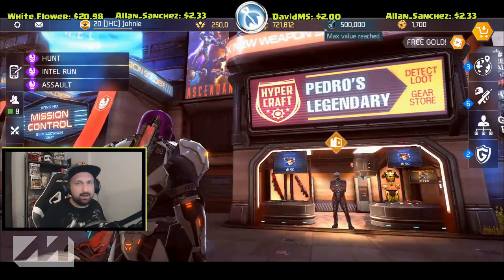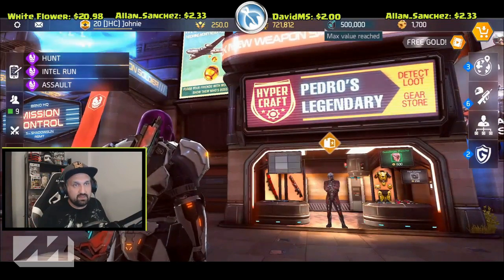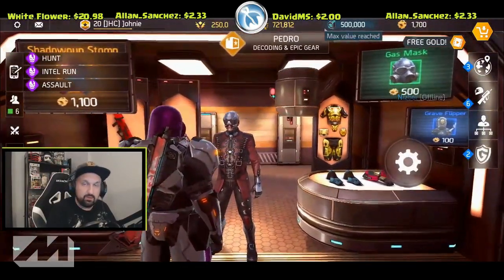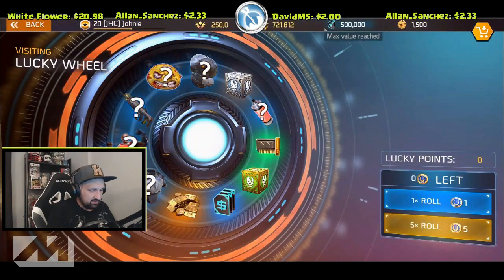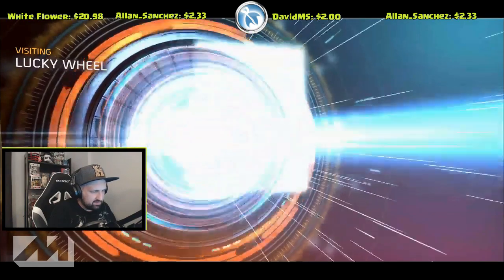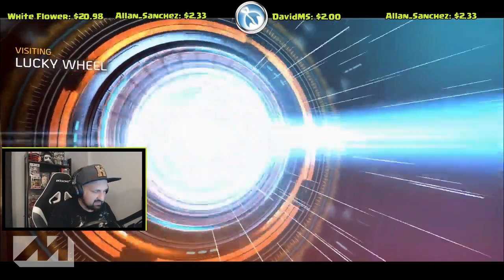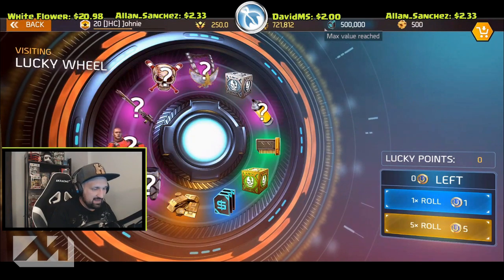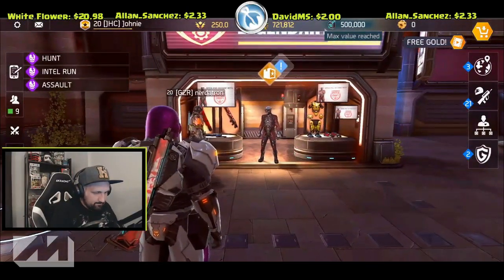Can we get the TRUE PATRIOT? Pedro's Lucky Wheel gambling!! - Shadowgun Legends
Welcome to another Shadowgun Legends video: Today I go ALL IN, I spend all my gold at Pedro's lucky Wheel trying to get the Legendary TRUE PATRIOT sniper riffle. Can we do it??